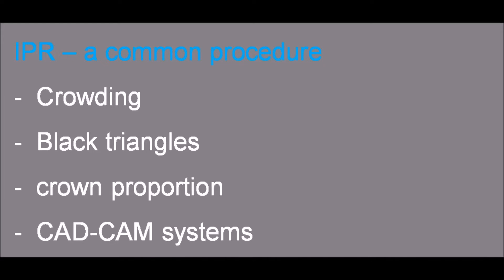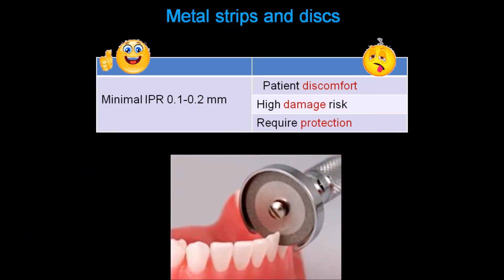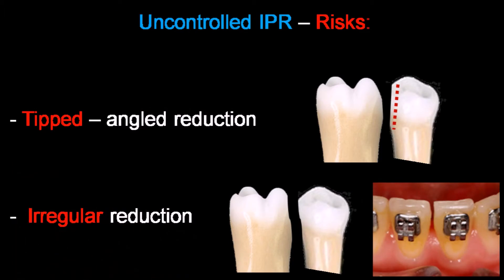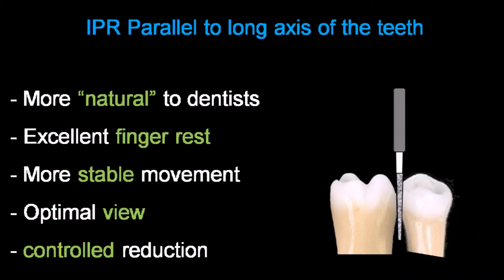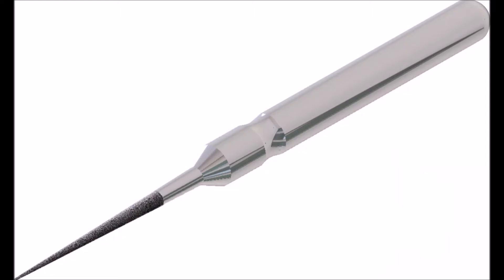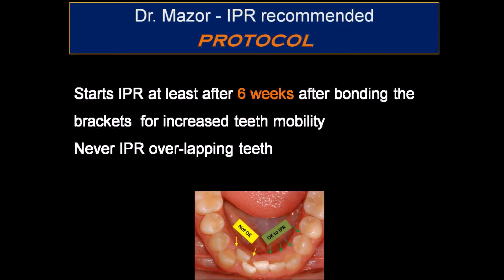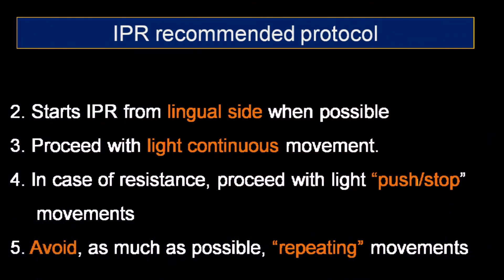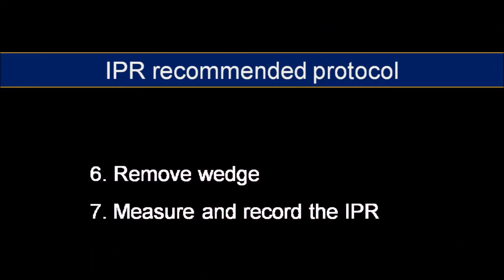Inter proximal reduction (IPR, stripping) by Dr Mazor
An overview and recommended technique for IPR with a new diamond bur